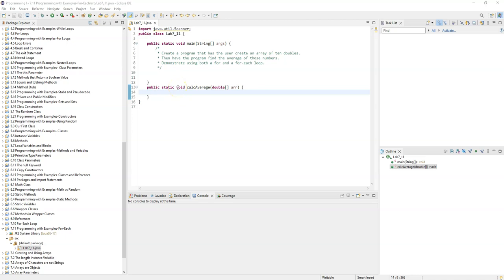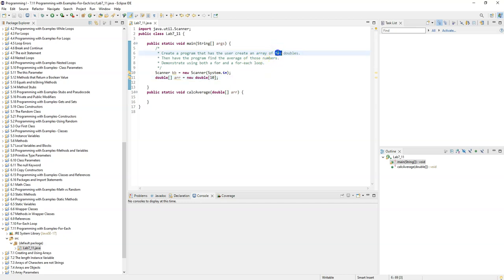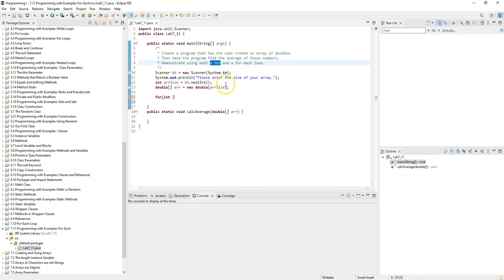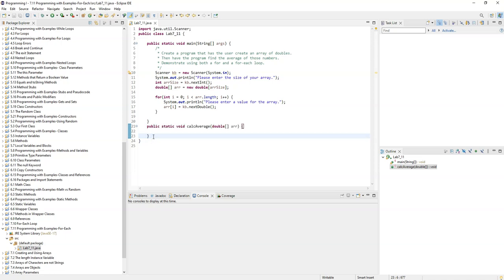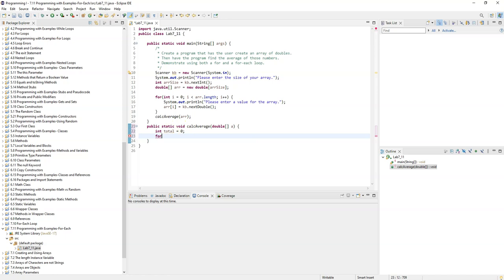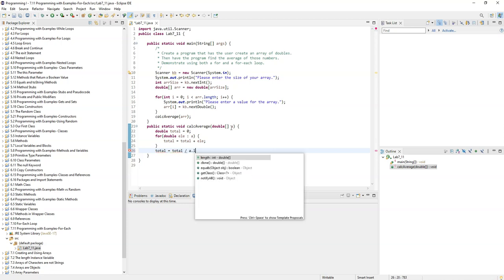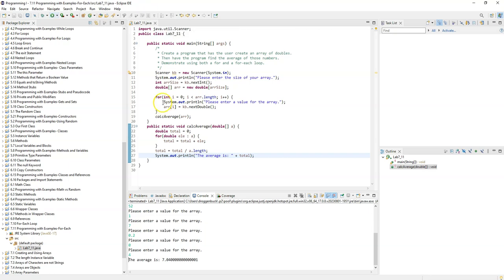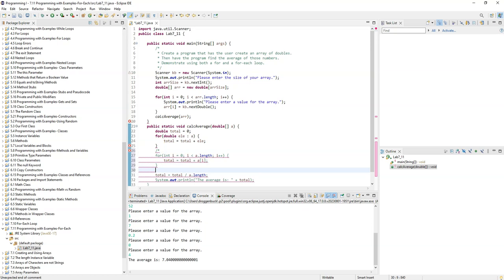7.11 Programming with Examples:For-Each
Looking at the implementation of a for vs for-each loop.